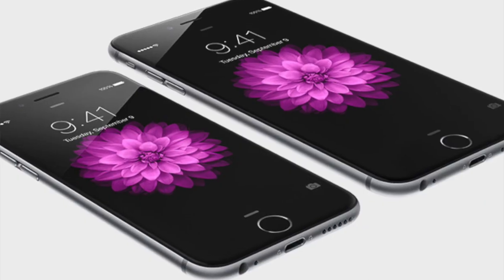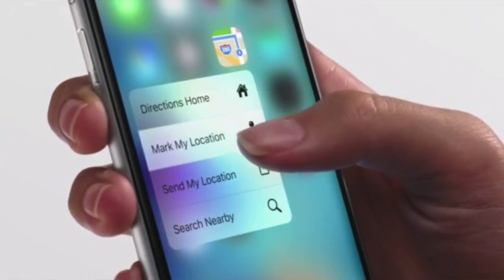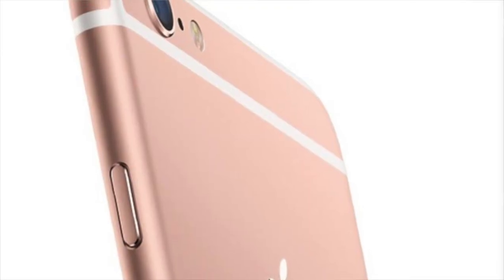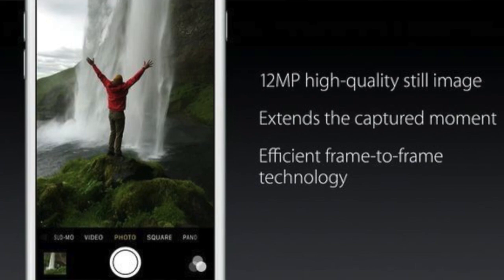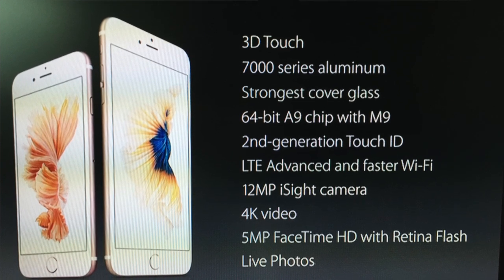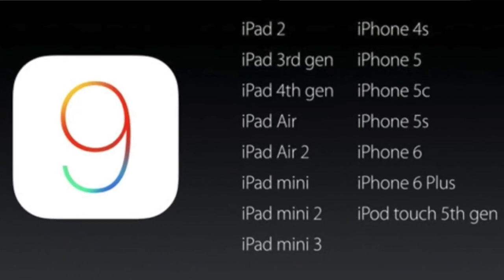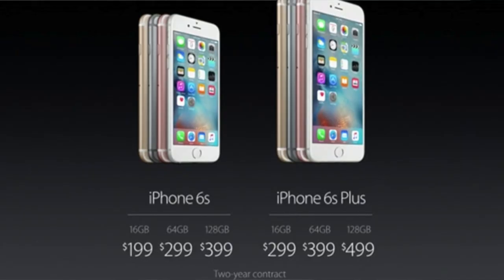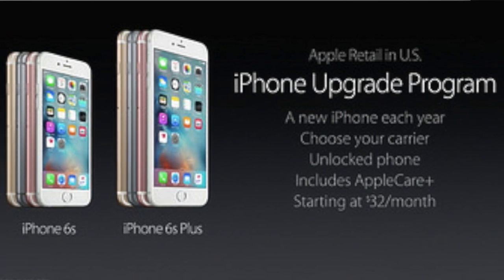Should You Upgrade to the iPhone 6s or iPhone 6s Plus? (New 3D Touch & 4K Camera)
This video will help you decide if you should upgrade to the iPhone 6s, iPhone 6s plus or stick to the iPhone you already have. With the new features like 3D Touch, 4k video and a 12 megapixel camera it is hard not to want to upgrade to the iPhone 6s or iPhone 6s Plus.

More iPhone 6 & 6 Plus Tips, Tricks and Tutorials